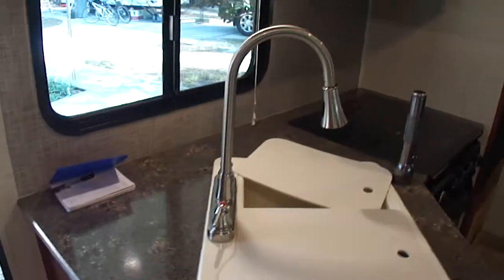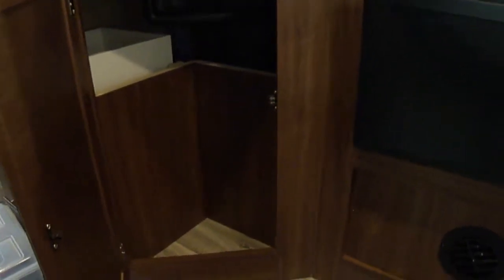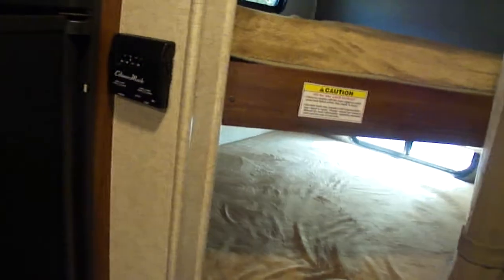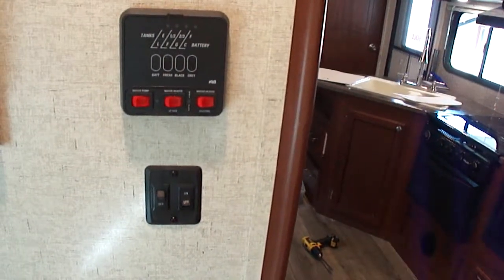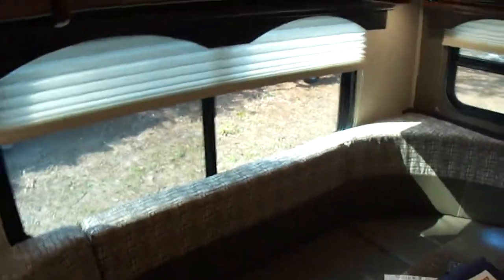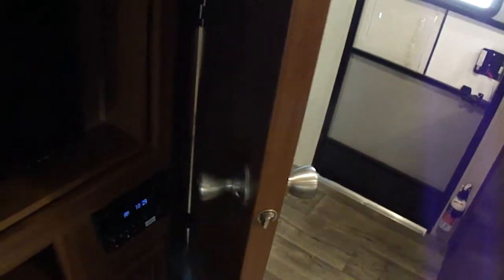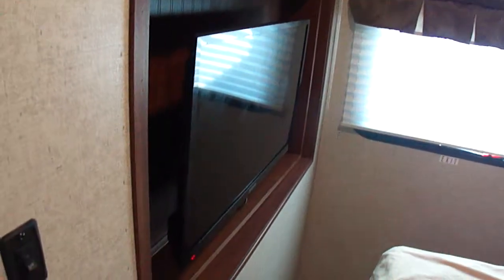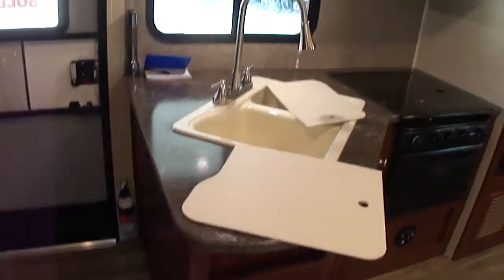2017 Heartland Wilderness 2475BH interior tour by Kpthook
Interior tour of my 2017 Heartland Wilderness 2475BH travel trailer